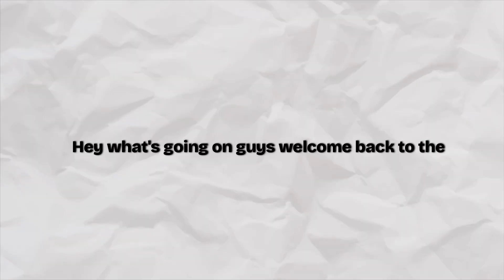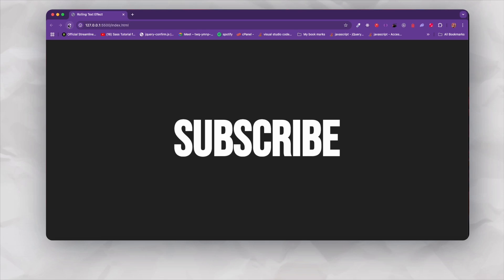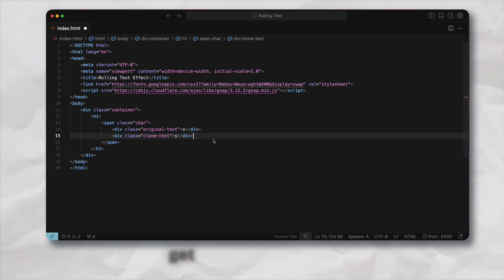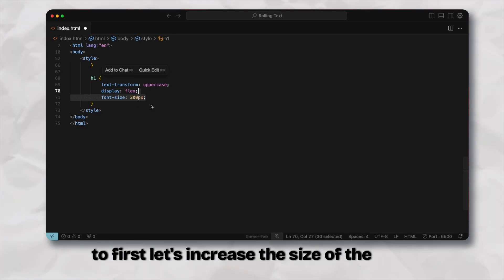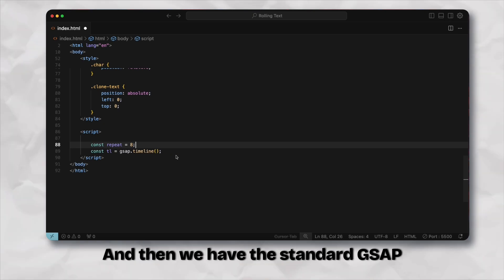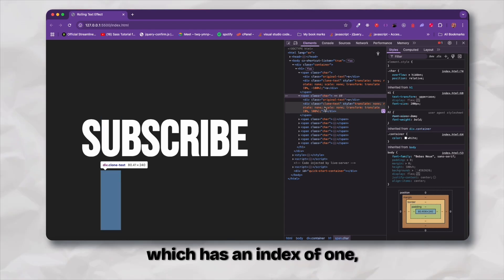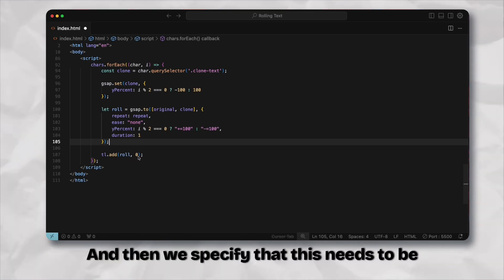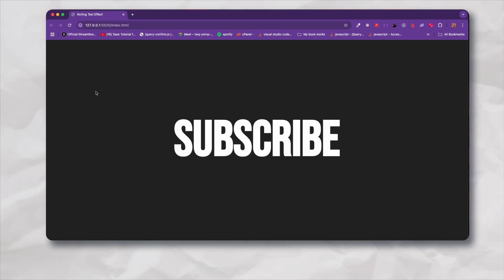🤯 Mind-Blowing GSAP Rolling Text Animation Tutorial!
Ready to create the most INSANE rolling text effect you've ever seen? 🔥
In this advanced GSAP tutorial, I'll walk you through building this jaw-dropping character-by-character rolling animation from scratch! This effect will make your websites look incredibly professional and modern.

GSAP Moderator:
Couldn't find profile link, do share if you find in comments. Thanks

✨ What you'll learn step-by-step:

Advanced GSAP timeline techniques ⏰
Clone text positioning strategies
Smooth character staggering animations
Professional CSS styling tricks 🎨
Performance optimization tips
How to customize for ANY text content

🔧 Perfect for:

Landing page headers
Portfolio showcases
Client projects that WOW
Interactive web experiences

By the end of this tutorial, you'll have a production-ready animation that'll blow your clients' minds! 🚀
🎯 Difficulty: Advanced (but I break it down simple!)
⏱️ Follow along in real-time coding